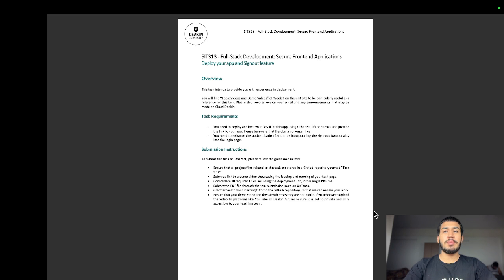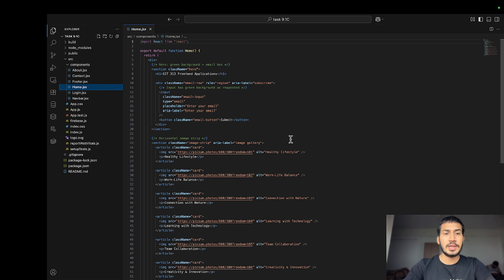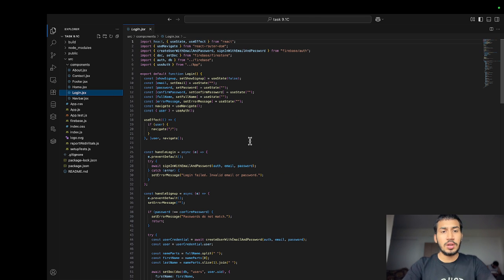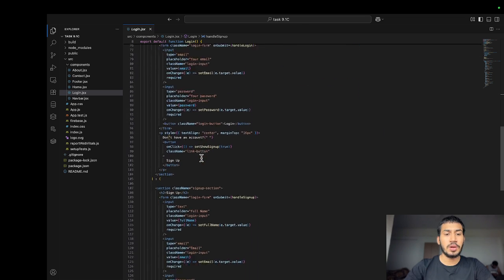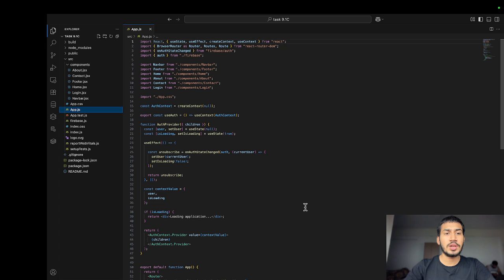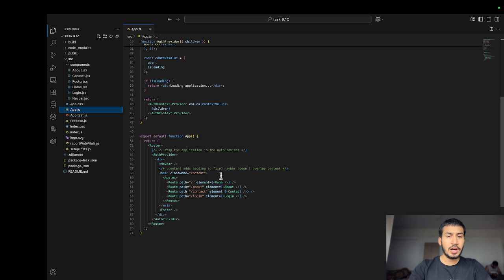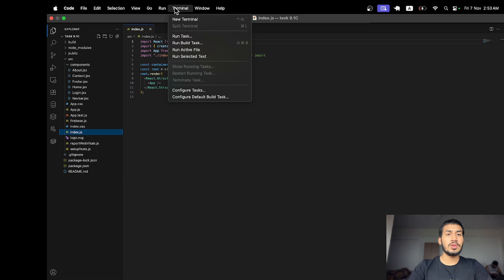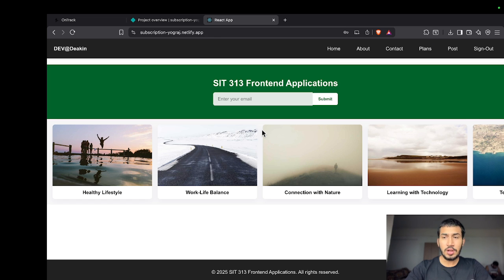Task 9.1C - SIT313